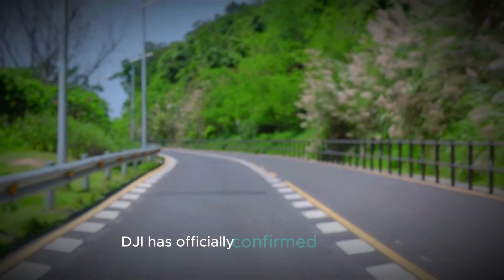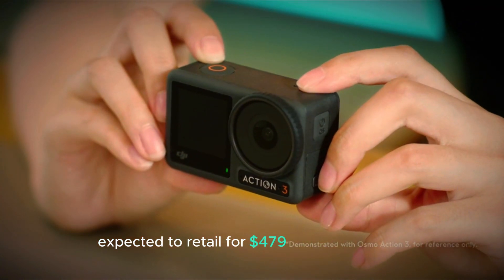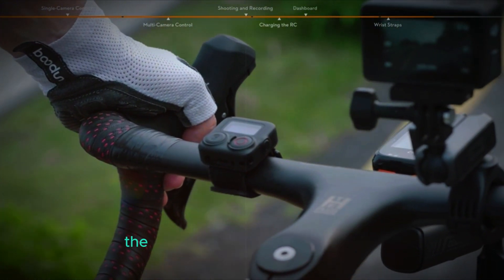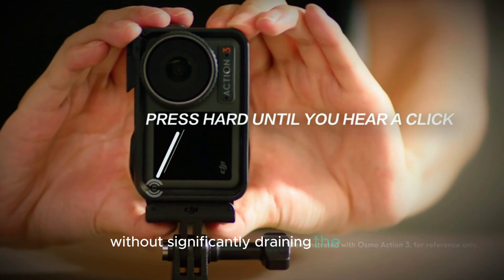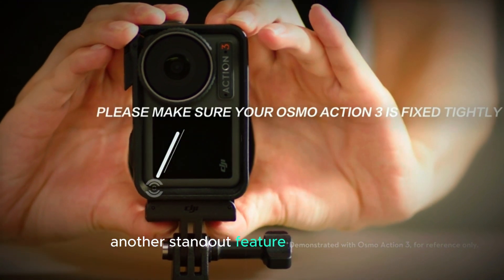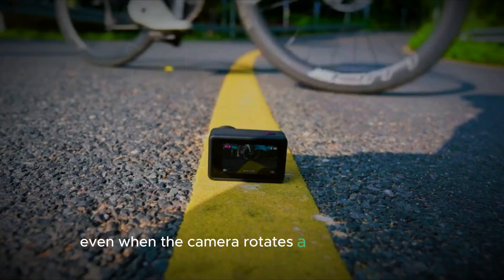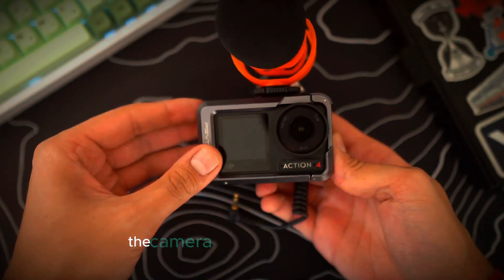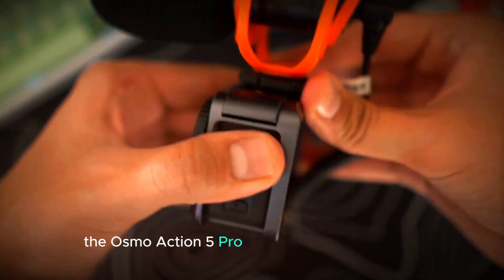DJI Osmo Action 5 Pro - The Future of Action Cameras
Get excited for the DJI Osmo Action 5 Pro! In this video, we dive deep into the latest leaks and rumors surrounding this highly anticipated action camera. From improved image quality and stabilization to new features and accessories, we've got you covered. We'll compare it to its predecessor and competitors, and give you our honest opinion on whether it's worth the upgrade.